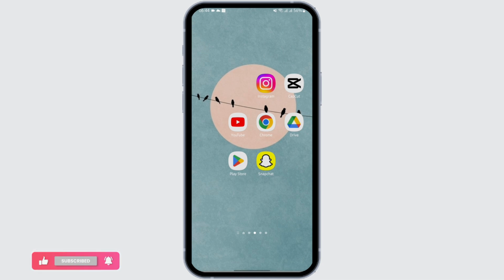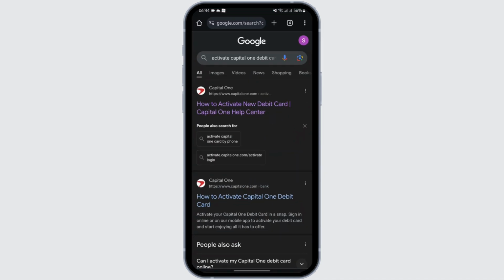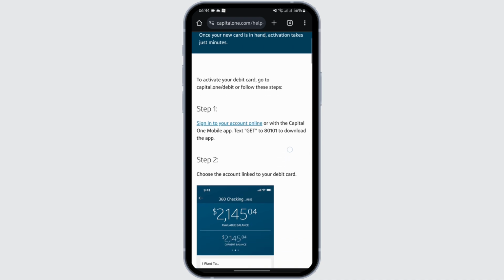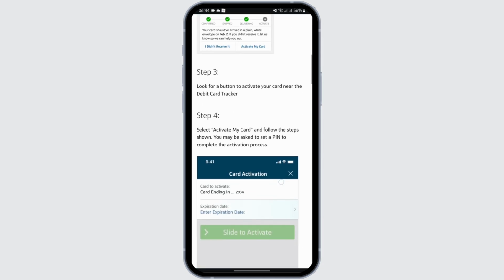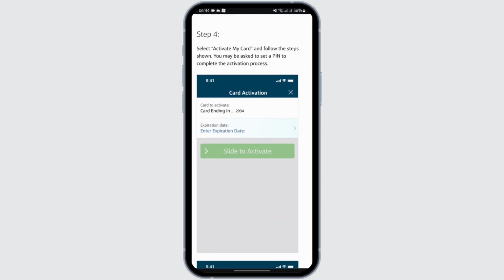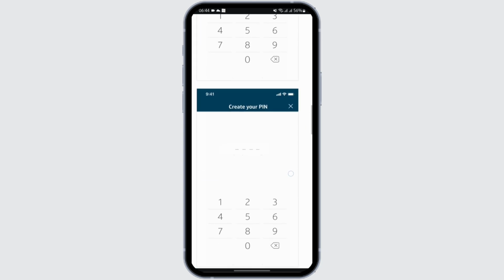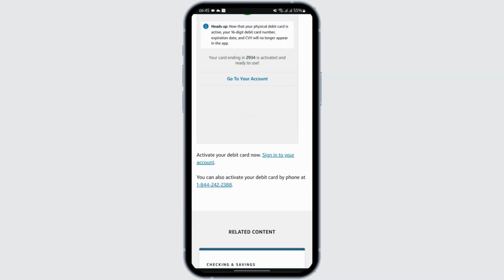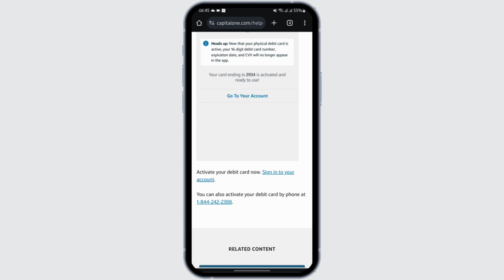How To Activate Your Capital One Debit Card Online 2024 (FULL GUIDE)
Tutorial On How To Activate Your Capital One Debit Card Online 2024 (Full Guide)

 Welcome to Official Help Desk! In this video, we're going to walk you through the full process of activating your Capital One debit card online in 2024. With the continuous updates to online banking platforms, it's essential to be familiar with the latest methods for activating your banking cards. Whether you’re a new or existing Capital One customer, this guide will help ensure that your card activation is a smooth and secure process.

In this tutorial, we'll provide you with a step-by-step guide on:

- Navigating to the Capital One website or using the mobile app for card activation.
- Locating the card activation section on the updated 2024 Capital One platform.
- Entering the required information for card activation, such as card number, security code, and personal identification details.
- Understanding any new security features introduced in the 2024 update for card activation.
- Tips for setting up and managing your PIN and other card features after activation.

🔗 Have more questions about managing your Capital One account or need other financial guidance?

📱 Timestamps:

0:00 - Introduction
0:05 - Navigating to Capital One Website/App
0:20 - Locating Card Activation Section